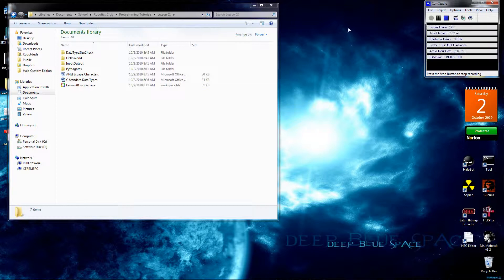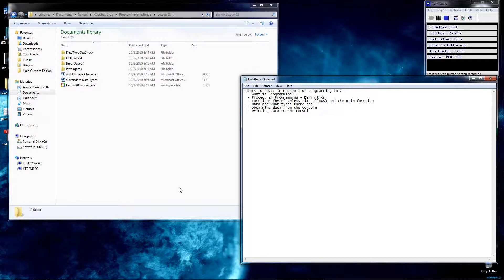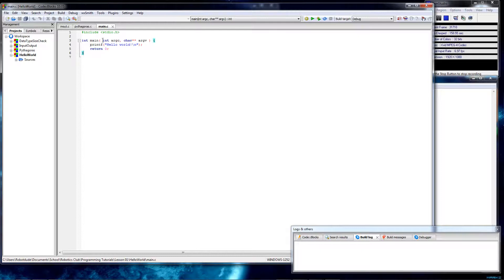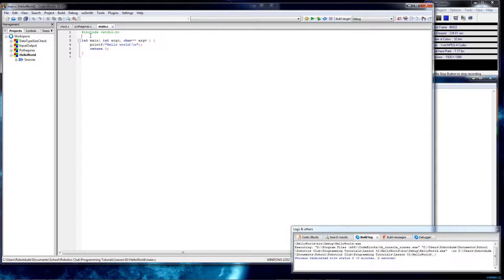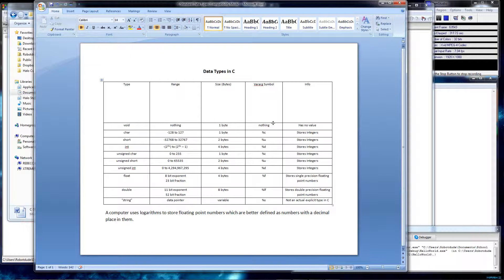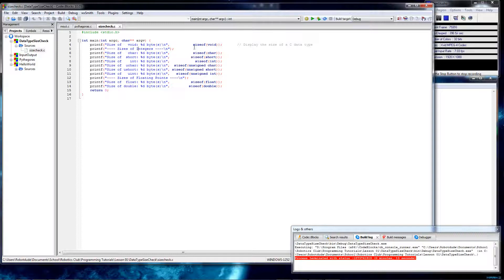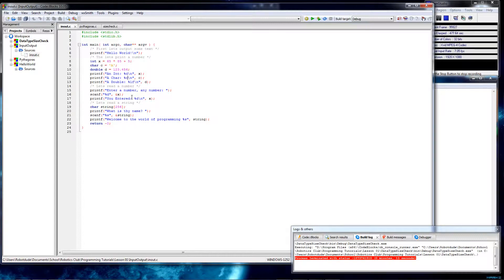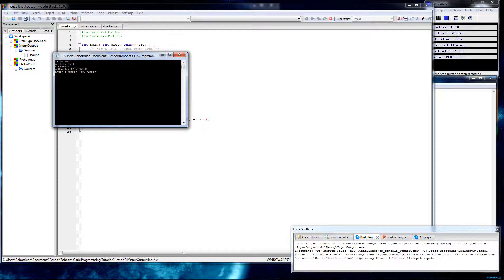Learning C - Lesson 1: Data and IO (Part 1)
Lesson 1 of my programming in C series that I am working on.  The link to the things I reference are in this Zip file